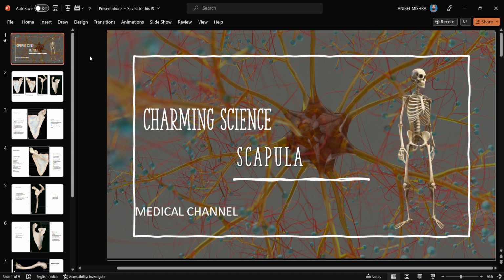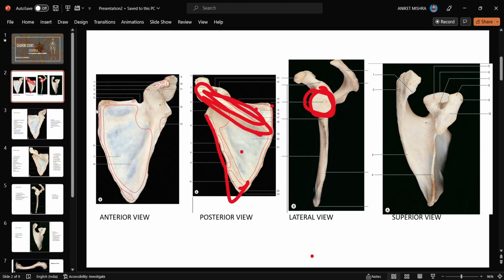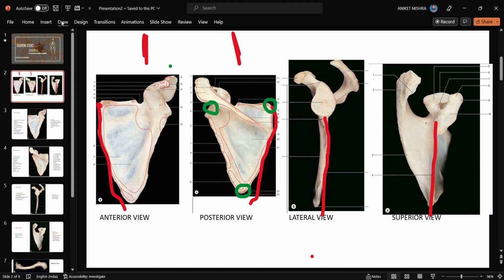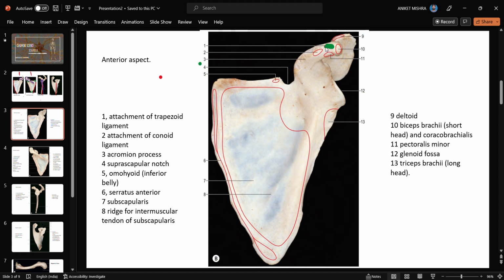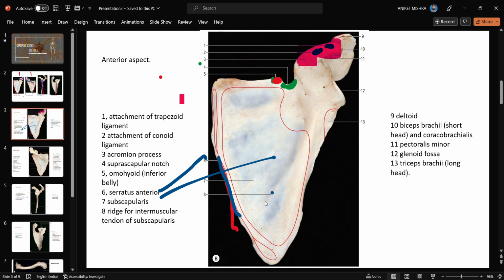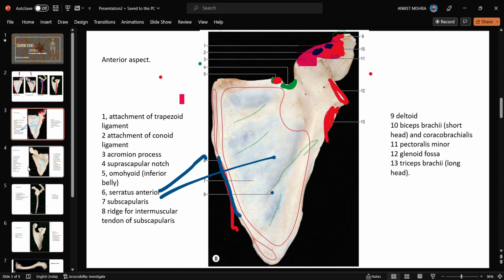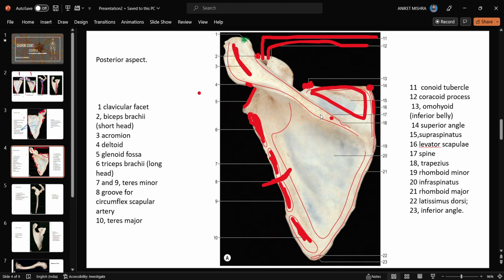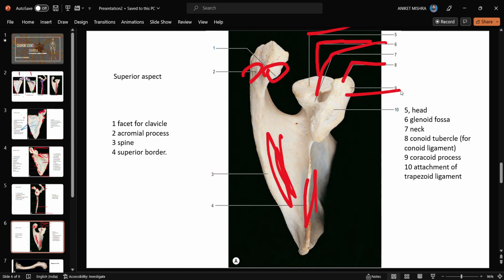Anatomy of the SCAPULA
all the landmarks and muscles ligament attachments of scapula